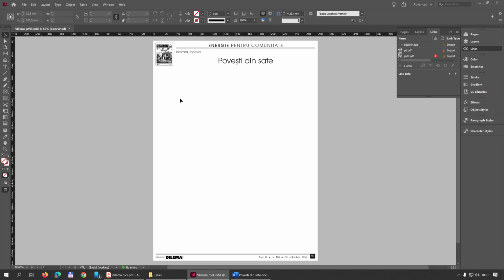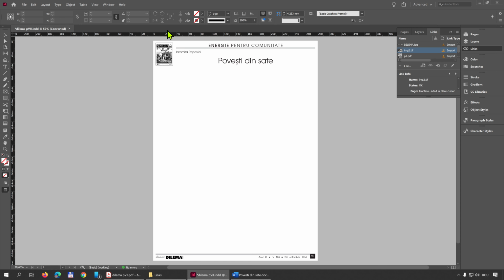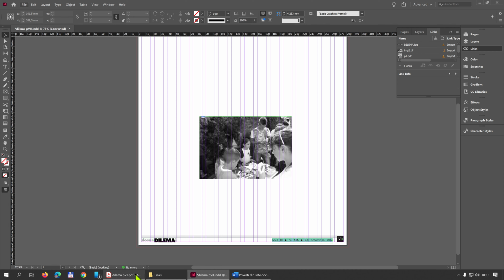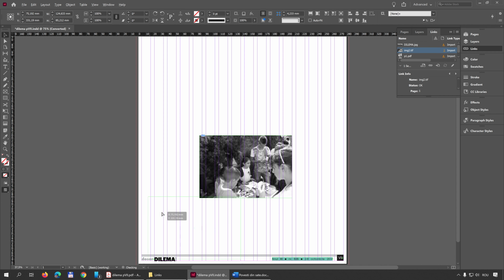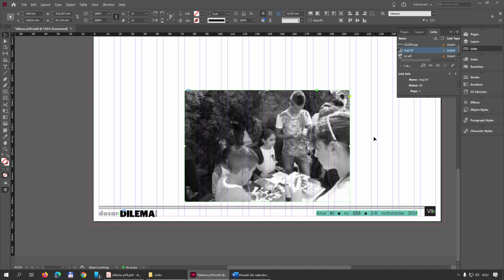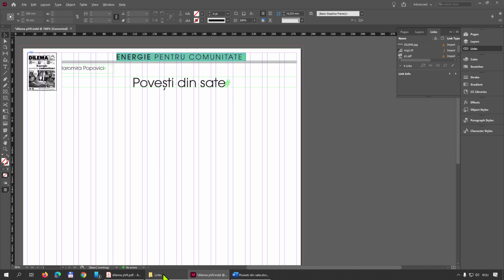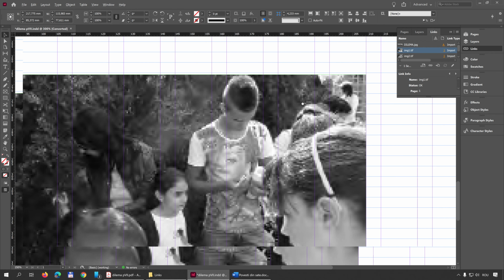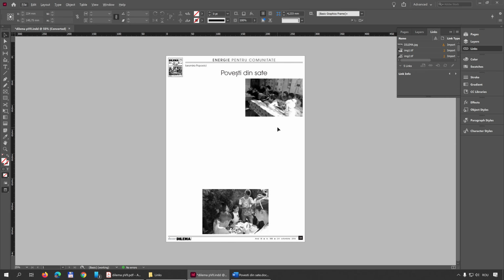03 Inserting the images